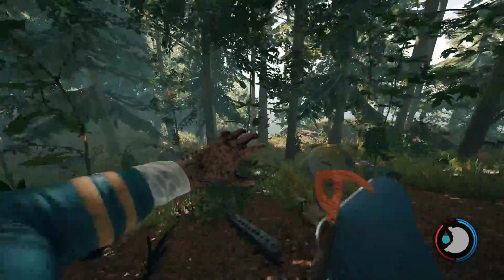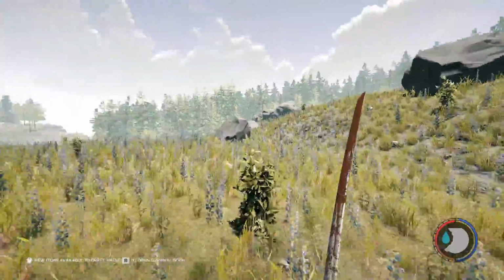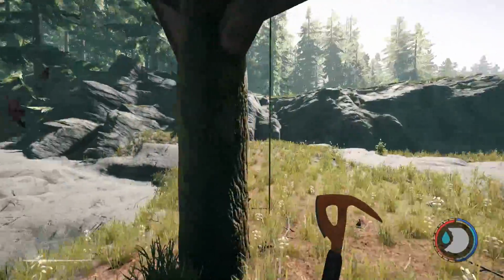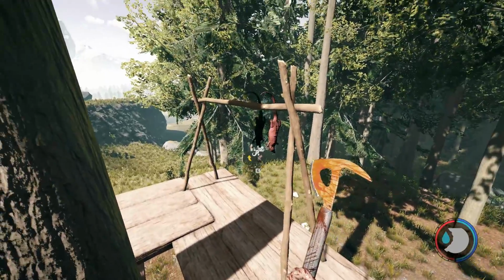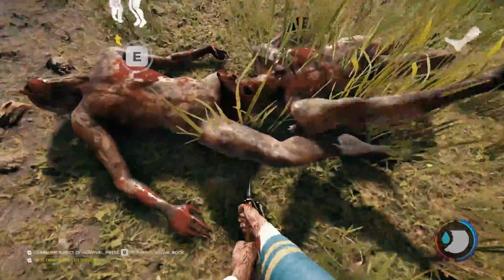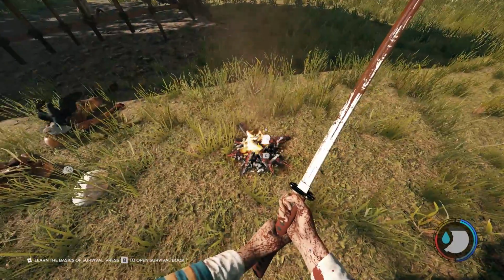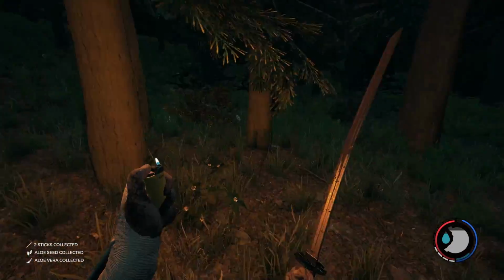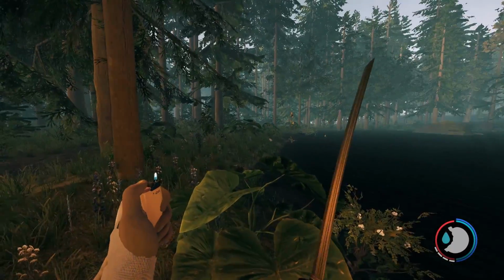LOSING MY MIND! The Forest INSANITY CHALLENGE (Normal Mode)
My PC Specifications:
• CPU: Intel Core i7-4790K 4.0GHz Quad-Core Processor
• GPU: EVGA GeForce GTX 1080 8GB SSC
• Ram: Kingston HyperX Fury Black 16GB DR3-1866